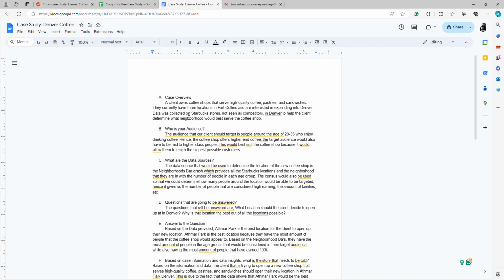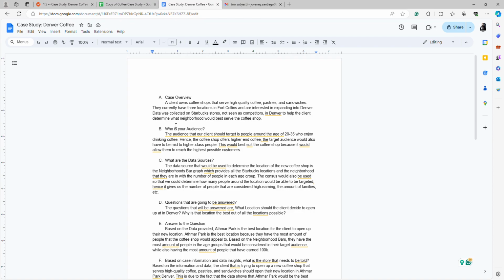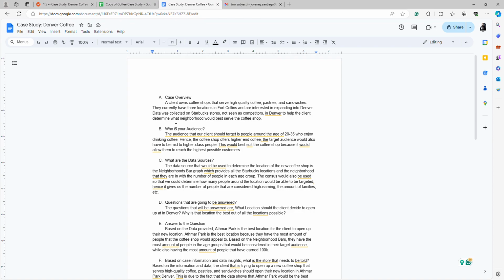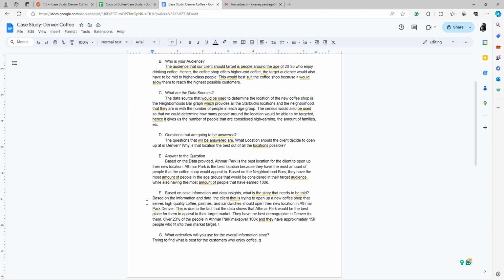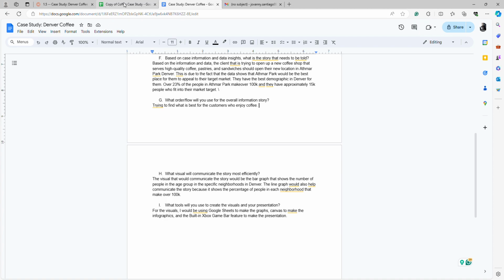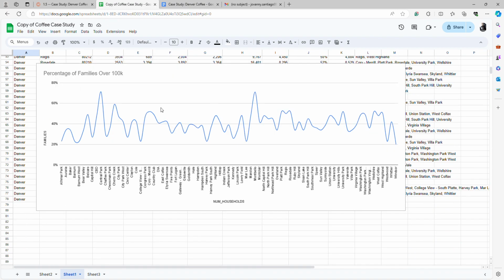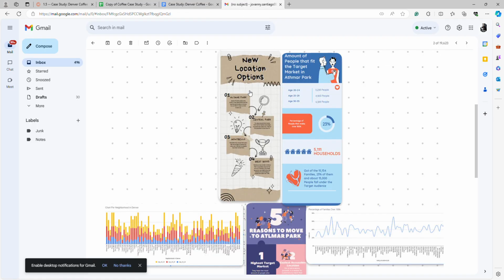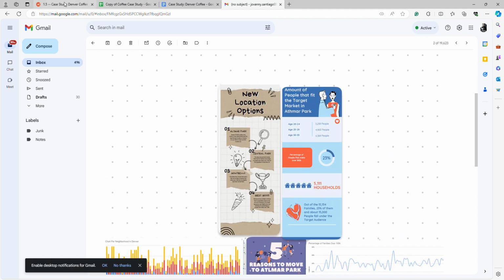Case Study Denver Coffee Week 1.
I talk about my Denver coffee case study for week 1 for UXP2801-O